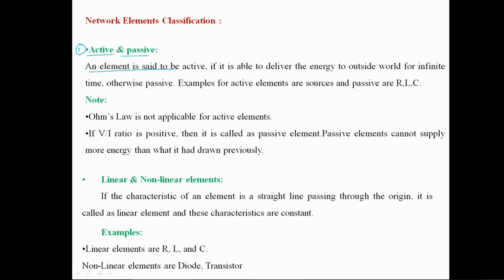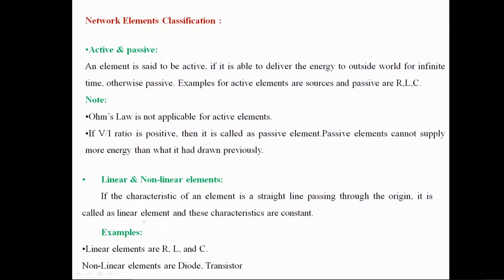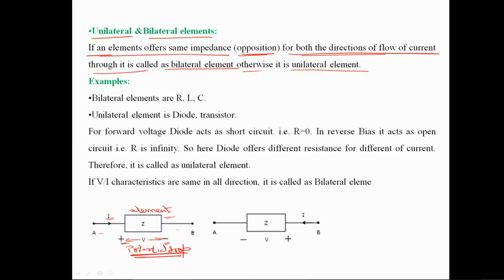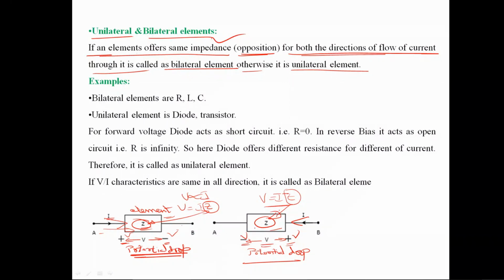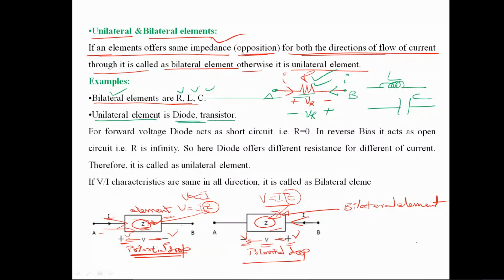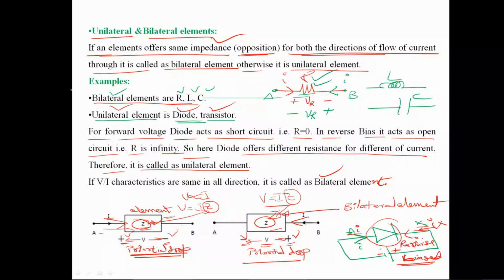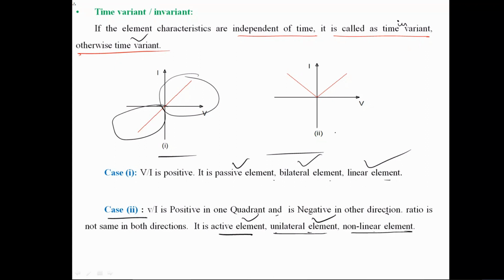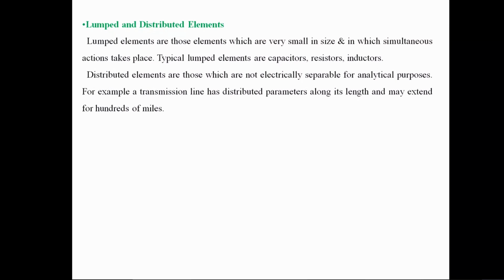Network Elements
In this video you can able to understand the concept of classification of network elements